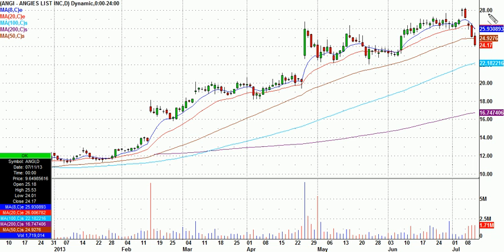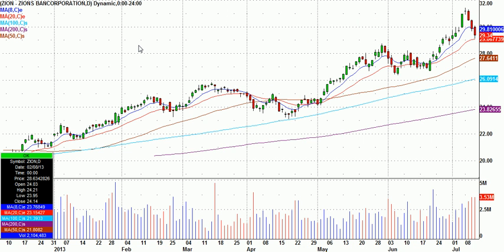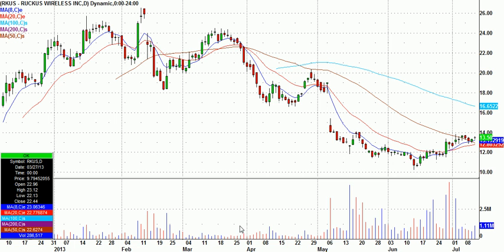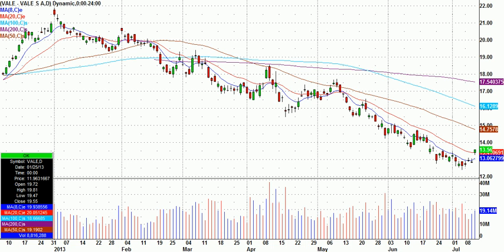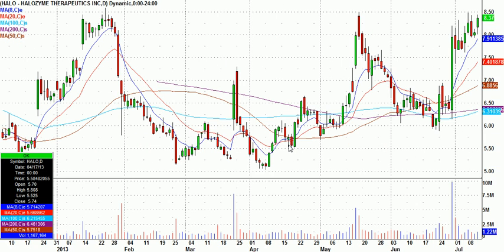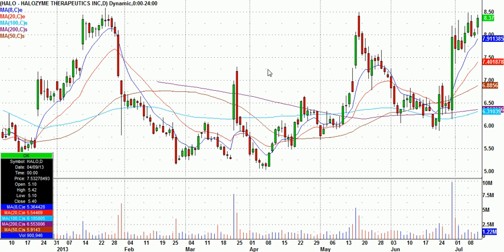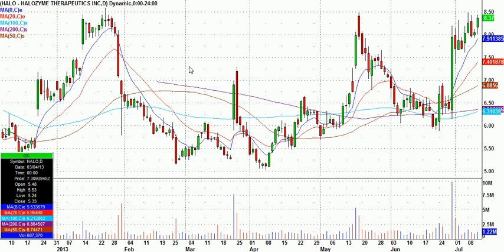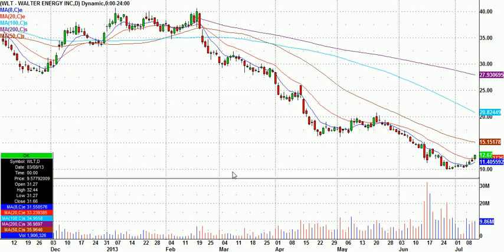Watch list for July 12th